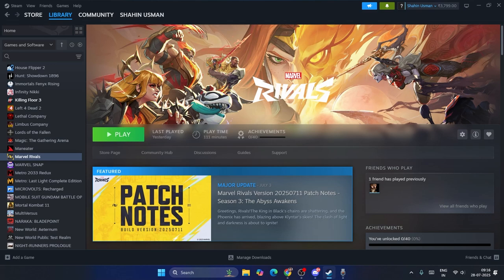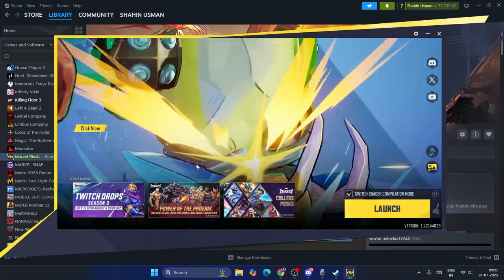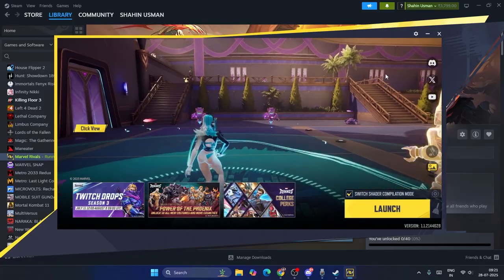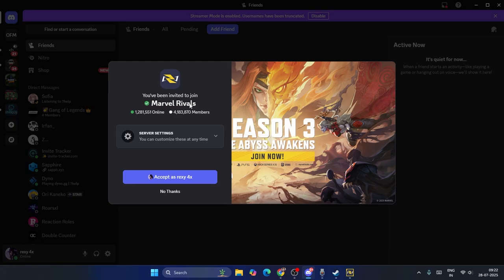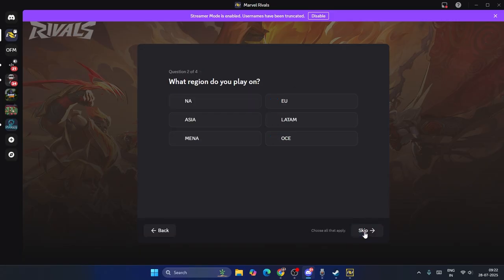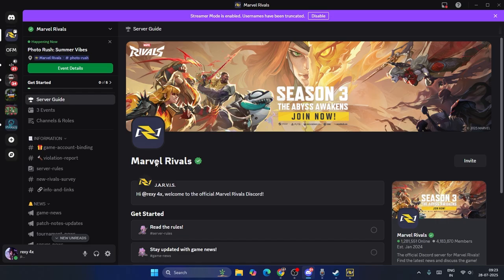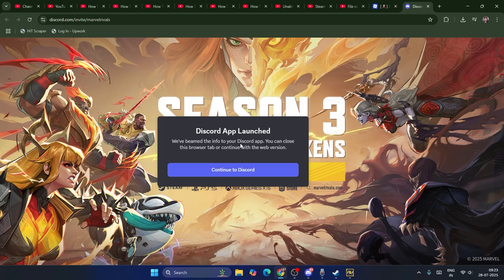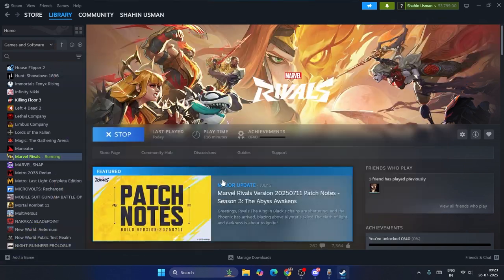How To Link Marvel Rivals To Discord ( Quick Quide )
In this tutorial, we’ll show you how to link your Discord account to Marvel Rivals on both PC and console. Connecting Discord unlocks in-game voice chat, makes it easier to party up with friends, and gives you access to exclusive Discord rewards.